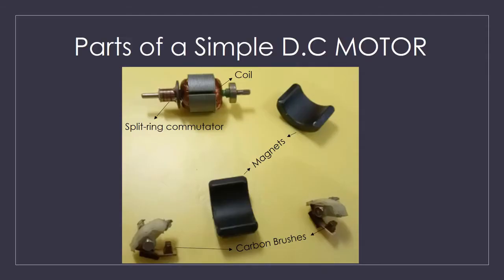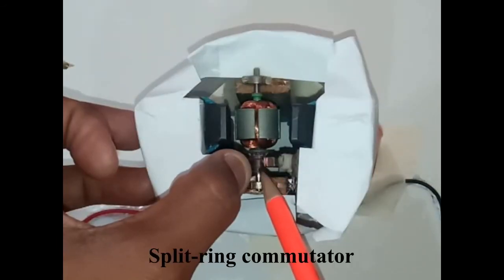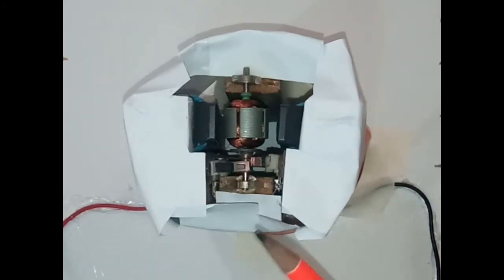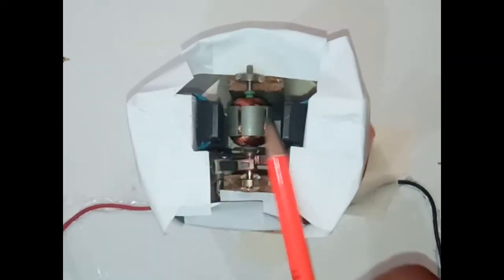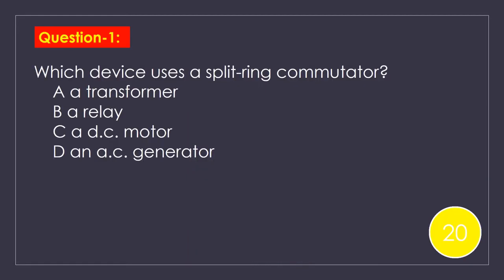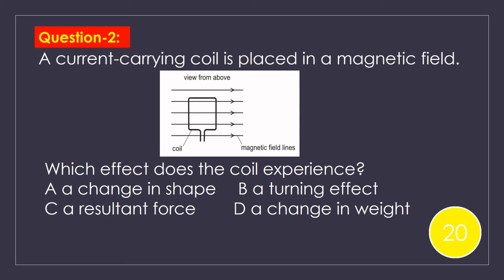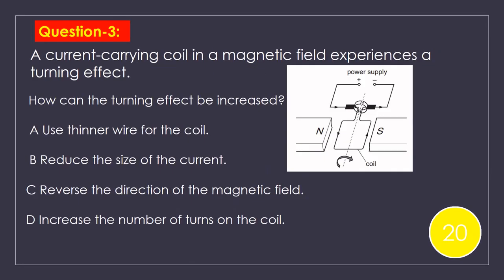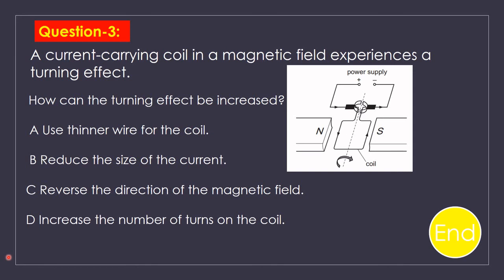A Simple d.c. MOTOR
From this video, you will be familiar about the parts of a simple d.c. motor and its working principle. You can try few questions at the end of the explanation.